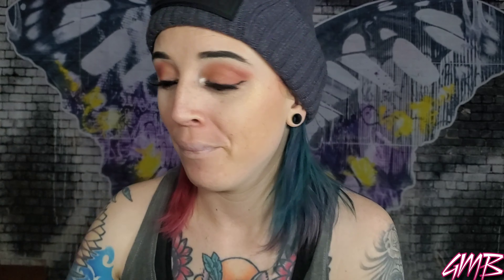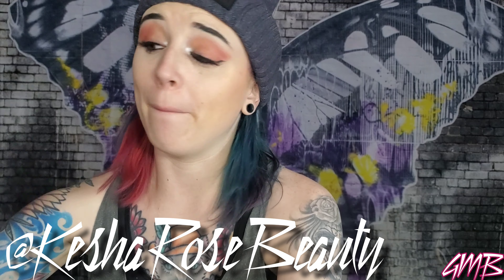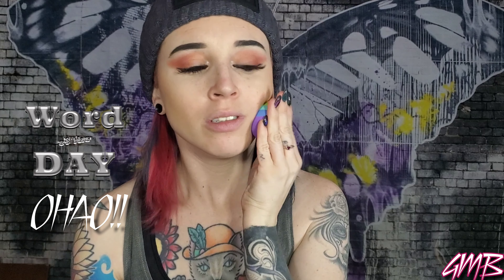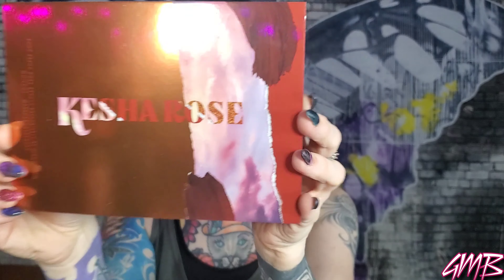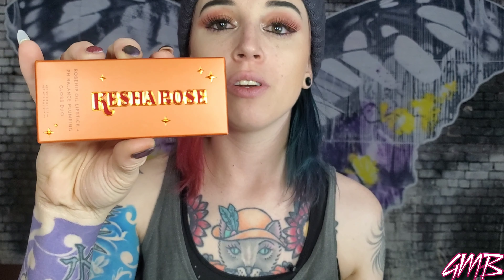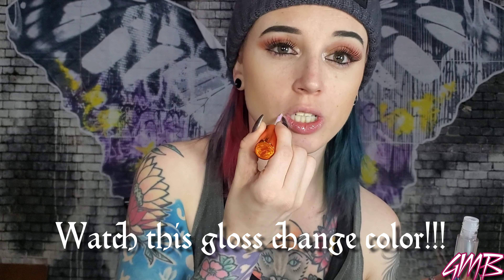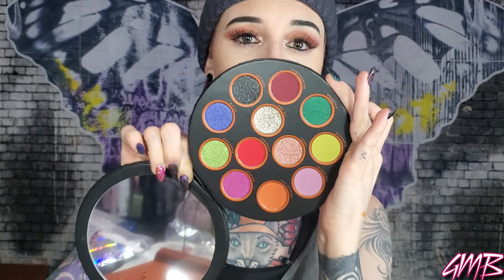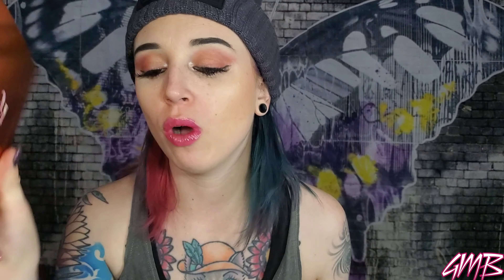KESHA ROSE BEAUTY UNBOXING w/ Discount Code (Stila Overlook)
KESHA ROSE COLLECTORS BOX.

104.00$
-SOLD OUT  😪😪

Made specifically for you Animals, get your paws on the Limited Edition Kesha Rose Collector's Box. This set features every product from Kesha Rose Beauty: The FTW Eye Palette, the Whatever Wherever Wand dual ended liquid eyeliner set, and the Raising Hell & Kesha lipstick and lip gloss set. The products come in a red velvet lined box with the Kesha Rose logo embossed on the front with a magnetic closure, and includes a special collectors note card from Kesha inside! - Kesha

KESHA ROSE I WANT IT ALL KIT (The one am unboxing)

84.00 $
DISCOUNT CODE: HIPDOTTEN
--75.60$

Lingerie Soufflé Slik Profecting Color
(Mine is shade 1.0 )
19$ ON SALE NOW

Slip into something more comfortable with this opulently-whipped, yet refreshingly lightweight, delicately tinted skin perfector.

Advanced pigments and light refracting particles smooth, blur and even skin tone creating the optimal illusion - skin that looks naturally fresh and perfected. Creates a translucent veil, allowing each shade to cover a multitude of skin tones. Skin-loving formula with botanicals and over 70% water for a comfortable feel, all day.

Formula creates a translucent veil that allows each shade to cover a multitude of skin tones.

Unique blend of advanced pigments and light refracting particles smooth, blur and even skin tone creating the optimal illusion - skin that looks naturally fresh and perfected.

Luxuriously-whipped, yet refreshingly lightweight texture makes it the perfect year-round skin perfector.

1.0 fl. oz./30 mL